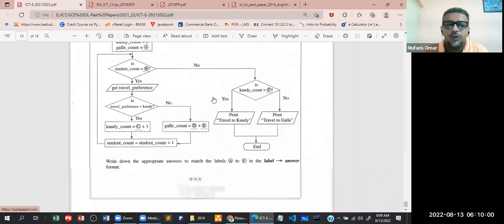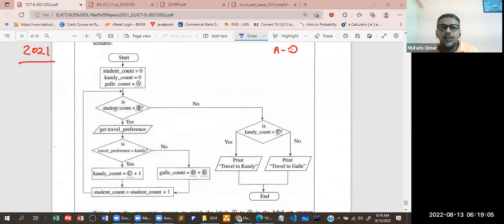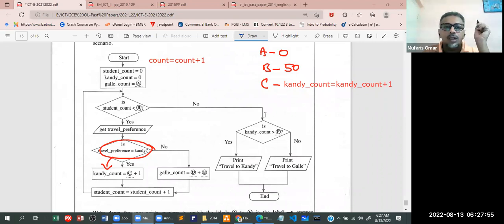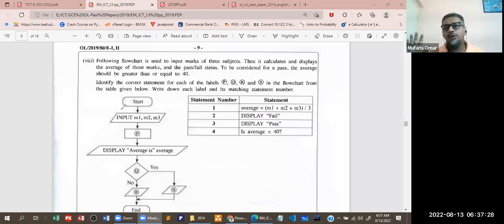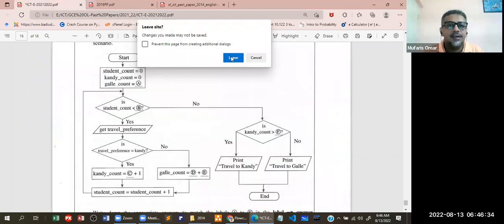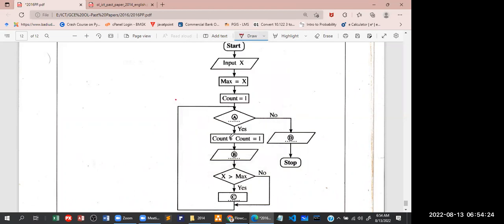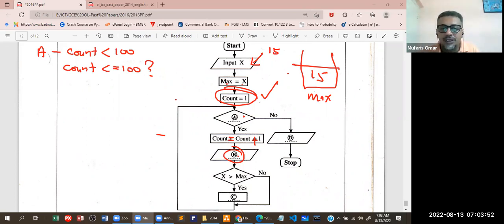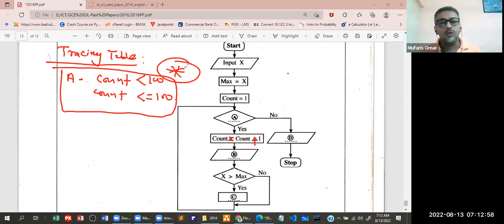Flowchart Past Paper Discussion | GCE O/L | Programming | English Medium | Part 5